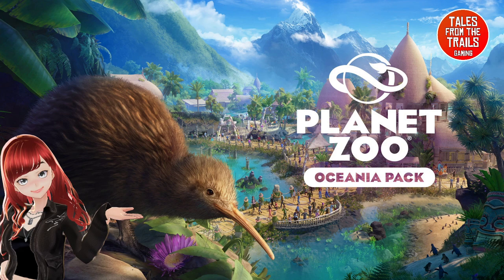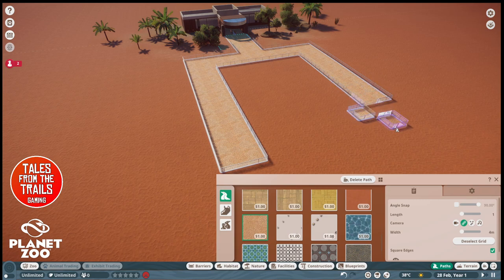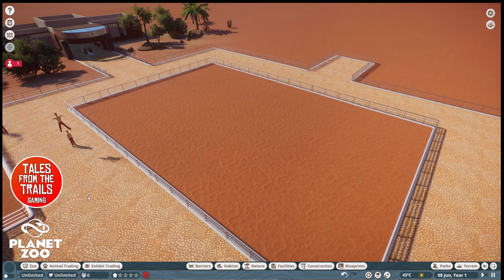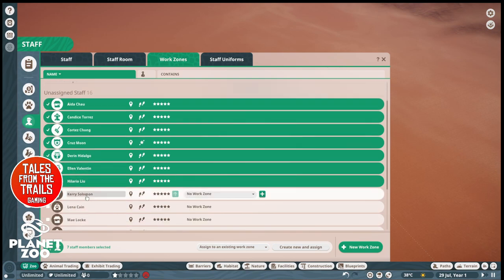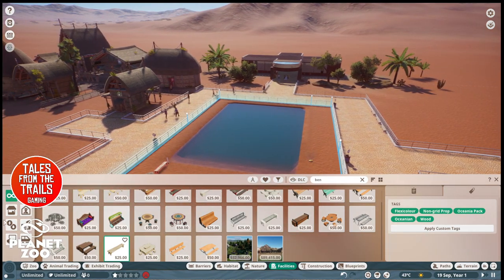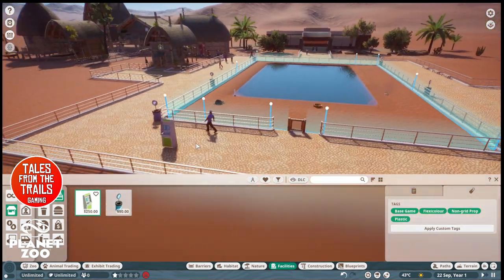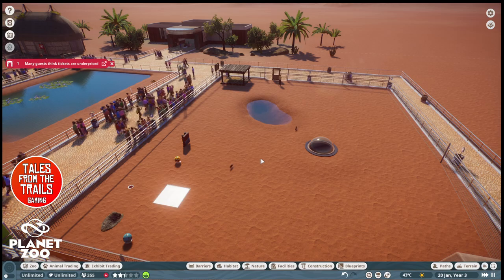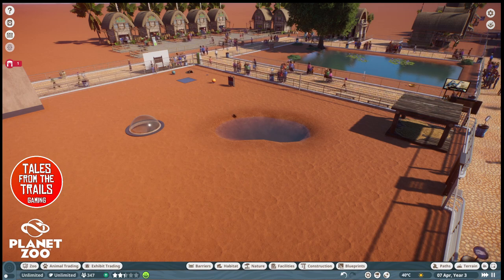🎤 Planet Zoo: Oceania Pack DLC Play Review | PlanetZoo | Microphone On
Yay! The Microphone is ON!

 Today, we have another video featuring none other than Planet Zoo! And guess what? The kind and creative souls at Frontier Development, creators of Planet Zoo, gave me a review copy of the new DLC! Woohoo! 🎉🎉🎉

This pack is amazing! It includes a new scenario zoo, five new animals, and loads of new buildings, foliage, and decorative items. I can’t wait to show you everything!

New animals include:
- North Island Brown Kiwi
- Tasmanian Devil
- Little Penguin
- Quokka
- Spectacled Flying Fox

In this video, we start our new Oceania zoo with only the base game and Oceania Pack DLC to be fair. But don’t worry, I personally bought the original game and all other DLCs myself.

If you have any suggestions or questions, please feel free to drop me a comment or private message. I am more than happy to make videos on request. 😊

planet zoo: Oceania pack
planetzoo:oceaniapack